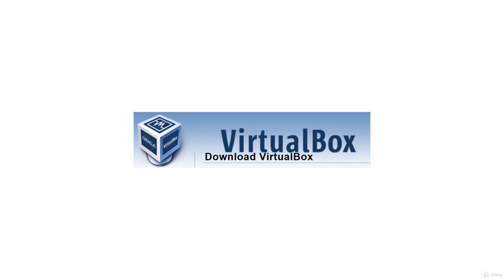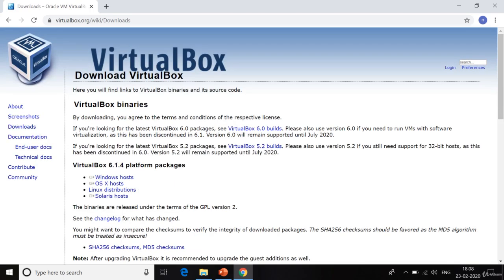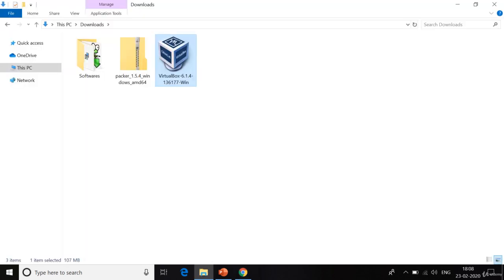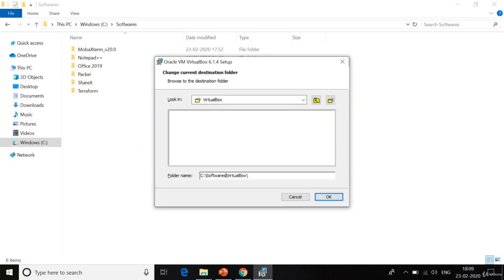14. Oracle VirtualBox Installation in Windows 10